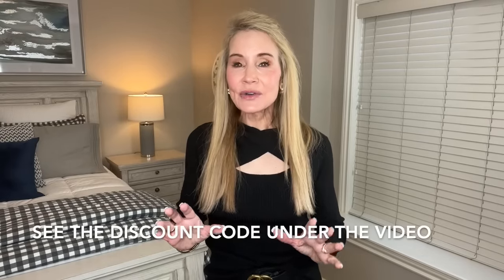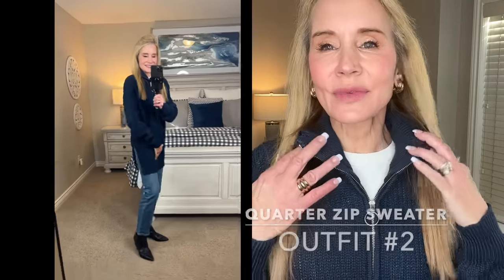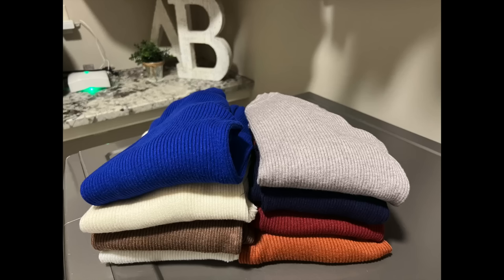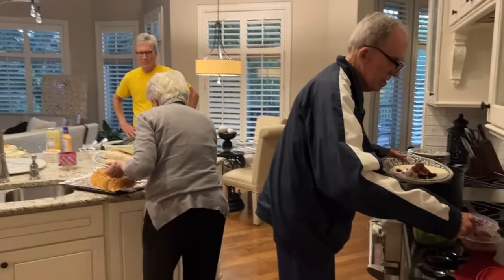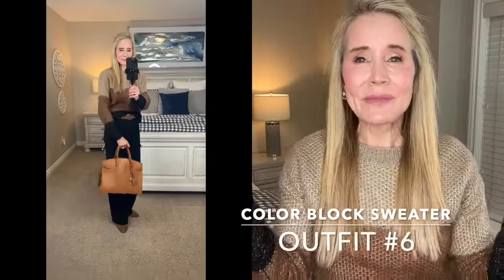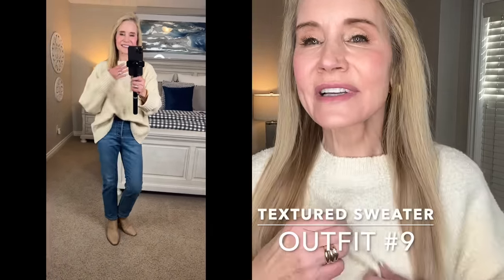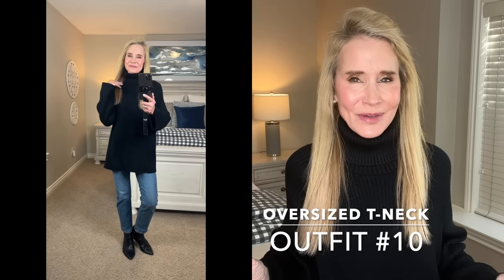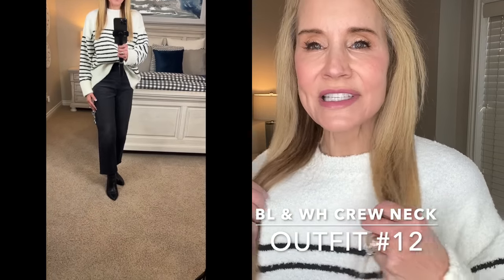Budget Friendly *AMAZON* Try On Haul | *Affordable* Fall Outfits for Women Over 50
In this video I share some great new stylish Fall outfits from Amazon. Each outfit is numbered for easier reference. Thanks so much to Zeagoo for partnering with me in this video and providing me with a few items for the video.

If you have opinions on any of the outfits, I hope you’ll let us all know in the comments section below the video. That way we can help each other!  XXOO Beth

💝 CLOTHING & ACCESSORIES
My Favorite Bright Classic Pajamas in sz sm

OUTFIT #1
Zeagoo Long Sleeve Form Fitting Cut Out Sweater in Black sz sm sz sm
Cargo Jeans in Black sz sm

OUTFIT #2
Zeagoo Women’s Quarter Zip Oversized Sweater in Navy sz sm
Levi’s Wedgie Straight Ankle Jeans in Love in the Mist sz 26r

OUTFIT #3
Zeagoo Crewneck Sweater with Cable Knit Sleeves in Red sz sm
Cargo Jeans in Blue-02 sz sm

OUTFIT #4
Royal Blue Casual Long Sleeve Crew Neck Sweater w Brass Buttons in sz sm
Cargo Jeans in Blue sz sm

OUTFIT #5
Classic Crew Neck Sweater in Hot Pink sz sm

OUTFIT #6
Color Blocked Sweater in A-Black in sz sm (different color)
Black Cargo Jeans in Black sz sm

OUTFIT #7
Zeagoo Plaid Mid Length Shacket
White Uniglo Tee Shirt sz med

OUTFIT #8
Zeagoo Black Satin Bomber Jacket in sz sm

OUTFIT #9
Textured Oversized Sweater in Apricot in sz sm

OUTFIT #10
Longer Oversized Turtle Neck in Black sz xs
Baggier Version (lovely!) in Black sz sm

OUTFIT #11
Oversized Black & White Striped Mock Neck in sz sm
Levi’s Ribcage Straight Jeans in Black Rinse sz 26r

OUTFIT #12
Oversized White & Black Striped Crew Neck in White Stripes sz sm

OUTFIT #13
Oversized Color Blocked Sweater in Color Block 1 sz xs
Amazon Essentials Jeggings Black sz zs long

Turtleneck Sweater Dress in size small

Vince Camuto Cognac Leather Mules (similar)

💝 BEDROOM FURNITURE & BEDDING
Eddie Bauer Grey Gingham Comforter Set in Queen
Down Comforter sz queen
Sheet Set (these are the best ever and less than $40!)
Euro Shams in White
Sham Inserts (these fit in sz 28”)
Ashley Furniture Robbinsdale Bed in Queen (this is solid wood & QUALITY!)